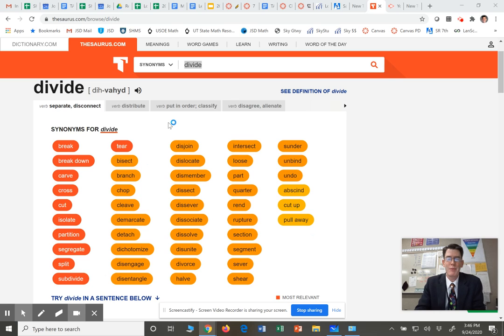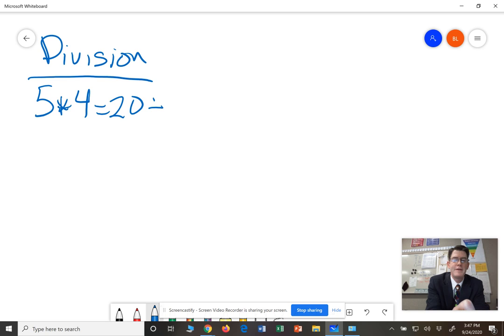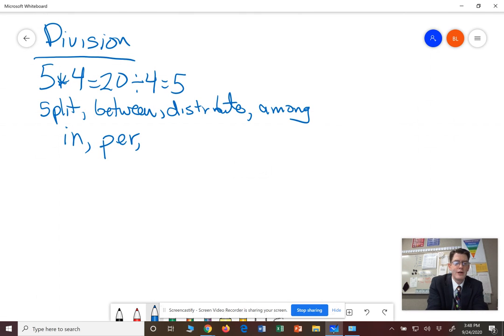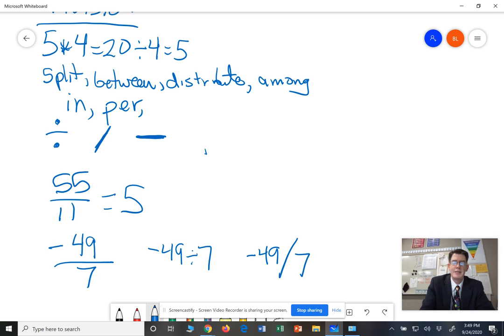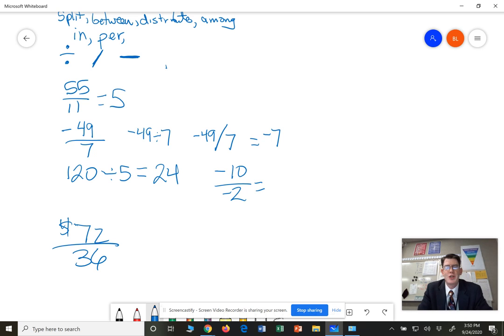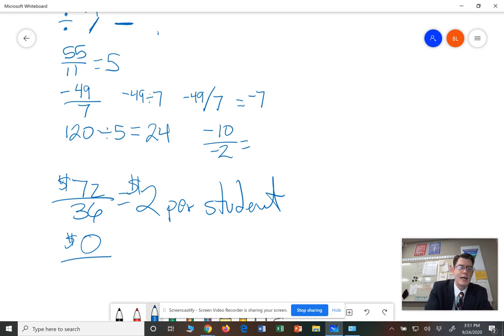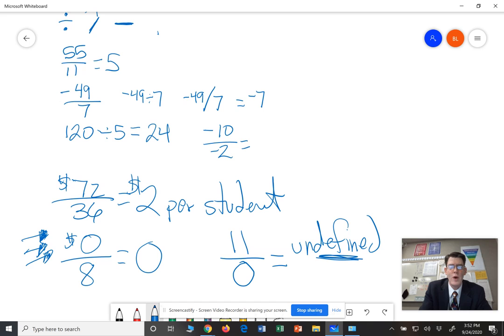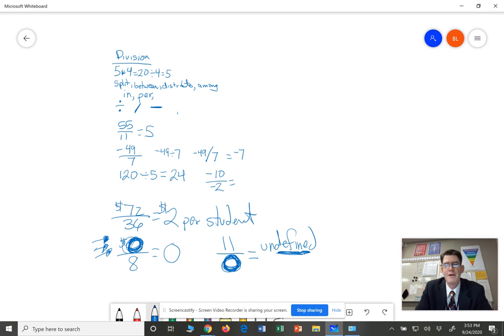NS: Dividing Integers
Dividing integers to get an integer answer.